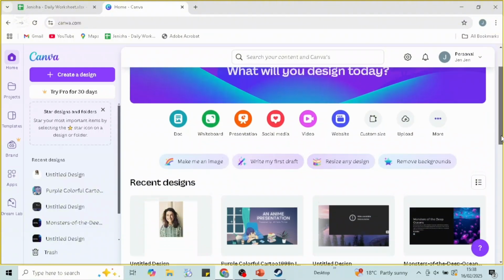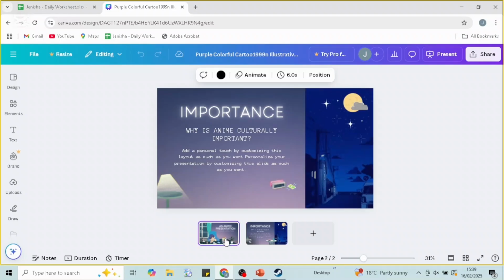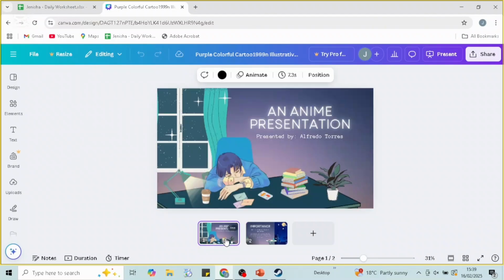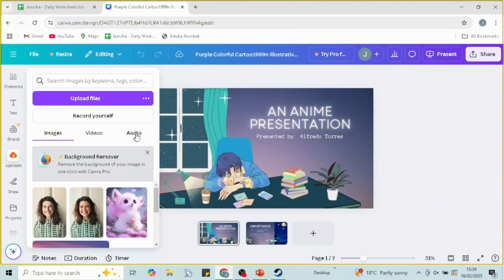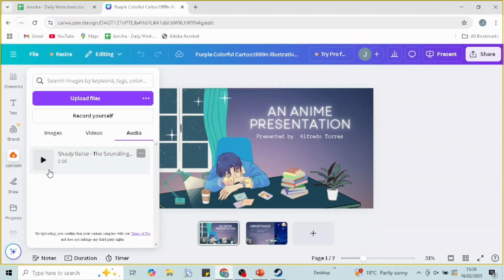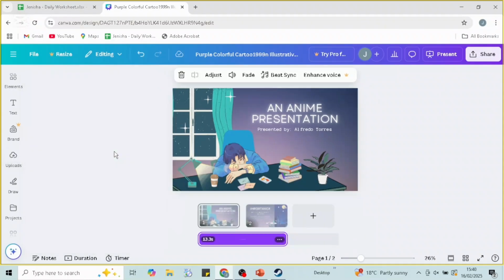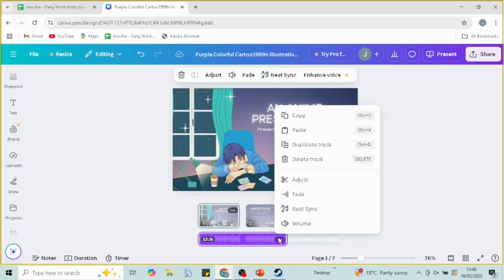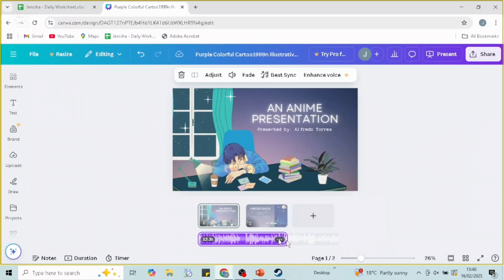How to Add Music to Canva Presentation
Want to add music to your Canva presentation? This video will guide you through the steps to insert background music into your Canva slides quickly and easily. Whether you're asking, "How do I add music to my Canva presentation?" or need help enhancing your presentation with audio, this tutorial has you covered. Learn how to upload music and set it to play during your slides. Watch now to see how you can add music to Canva presentation today!

Timestamps:
00:00 How to Add Music to Canva Presentation
00:10 How to Upload and Set Music in Canva